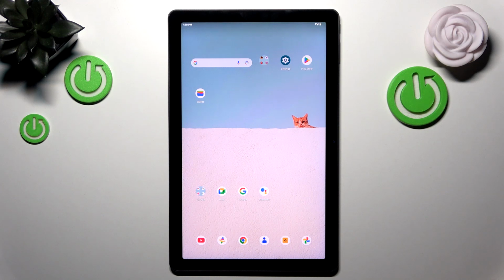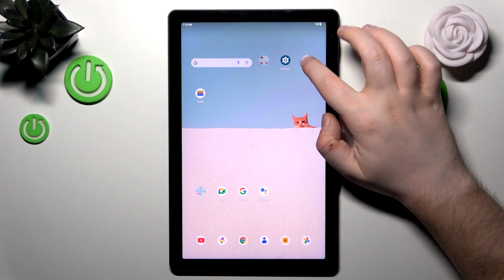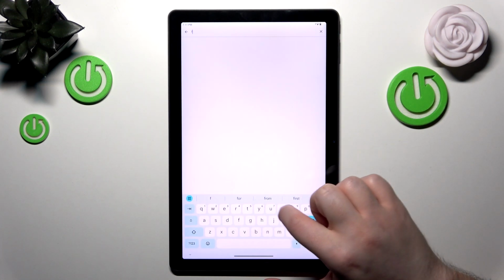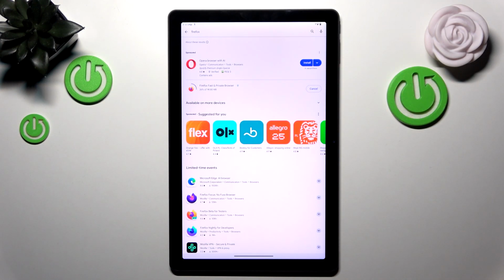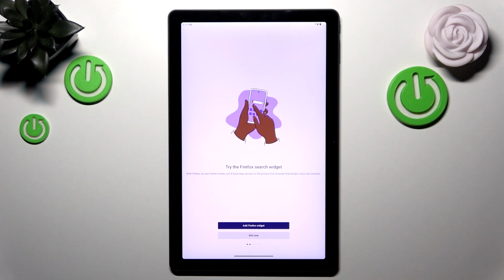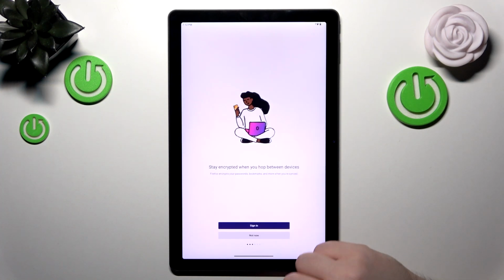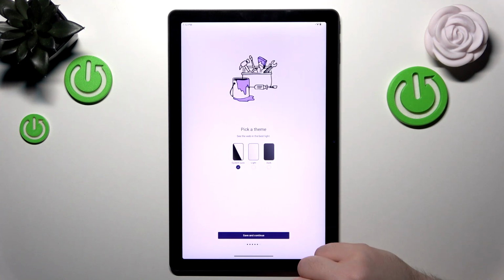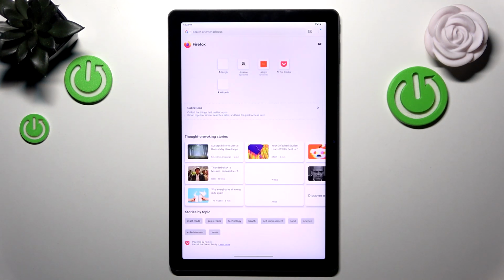ACER Iconia Tab P11 – How to Install Firefox Browser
If you want to use Firefox on your ACER Iconia Tab P11, this video will show you exactly how to install the Firefox browser step by step. Learn how to find Firefox in the Google Play Store, download and install it, and complete the initial setup on your ACER Iconia Tab P11. We’ll also cover how to set Firefox as your default browser, sign in to your Firefox account, and adjust basic settings like notifications and themes. Whether you’re new to Android tablets or just want a fast, secure browser, this guide will help you get Firefox running quickly and easily on your ACER Iconia Tab P11.

How to install Firefox on ACER Iconia Tab P11?
How to set Firefox as default browser on ACER Iconia Tab P11?
Where to find Firefox in Google Play Store on ACER Iconia Tab P11?

0:00 Introduction
0:10 Open Google Play Store
0:15 Search for Firefox
0:20 Install Firefox browser
0:34 Open Firefox and initial setup
0:43 Sign in and notification options
0:47 Choose theme and toolbar placement
0:56 Firefox ready to use